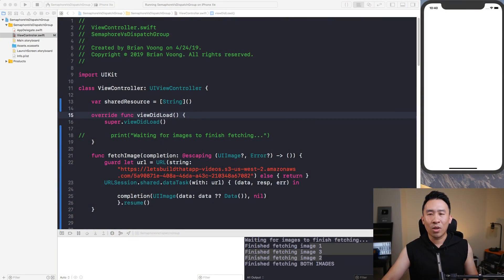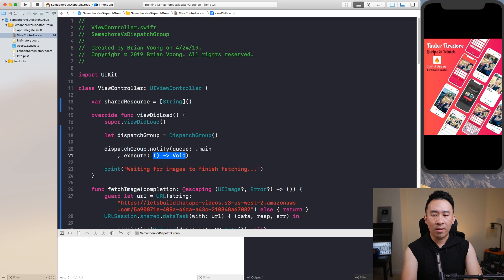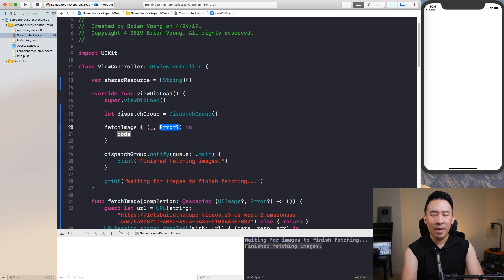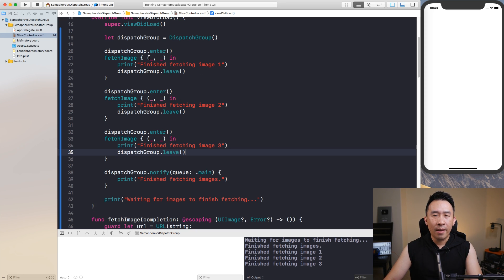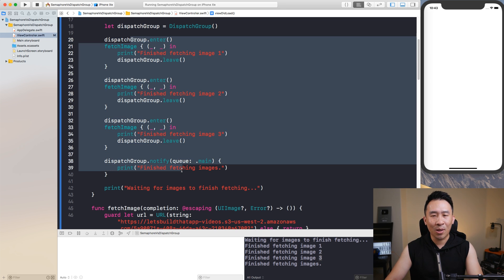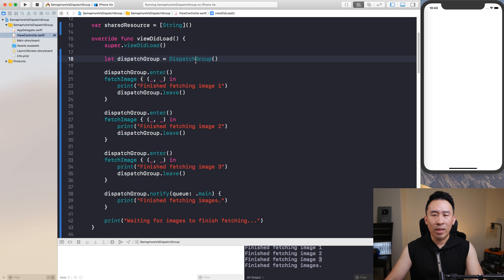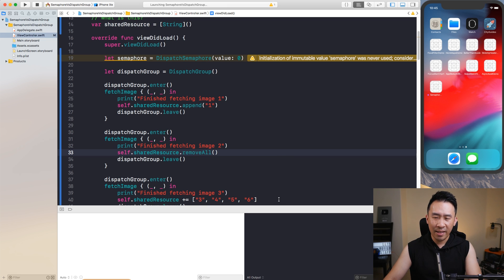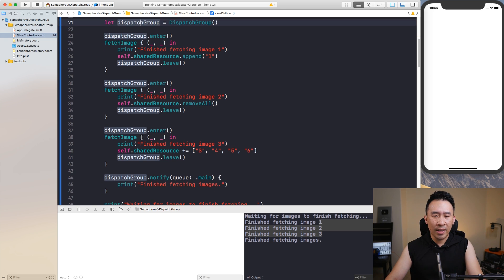When to Semaphore vs Dispatch Group! Careful Multithreaded Shared Resource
Shared resources are often used across many different tasks in a multithreaded iOS application.  If you want to make sure that a share resource is not accessed at the same time, you can guarantee the behavior through a Semaphore.  However if your tasks are independent of one another, then using a Dispatch Group is probably the way to go.

Hackintosh Build
16GB Corsair Vengeance RGB RAM